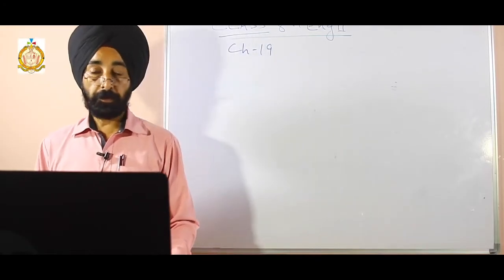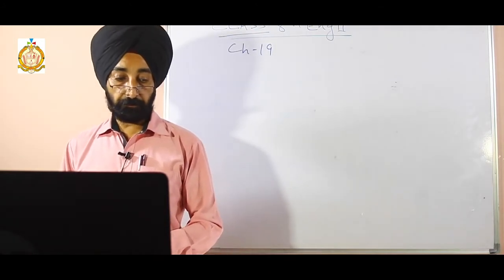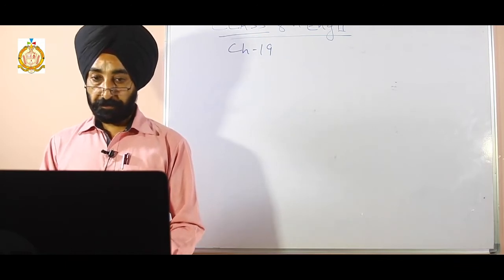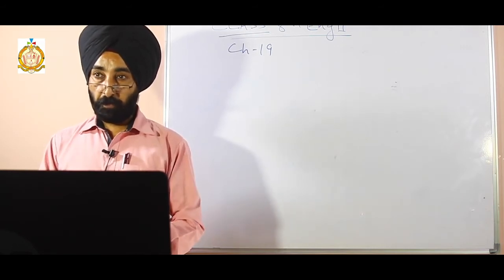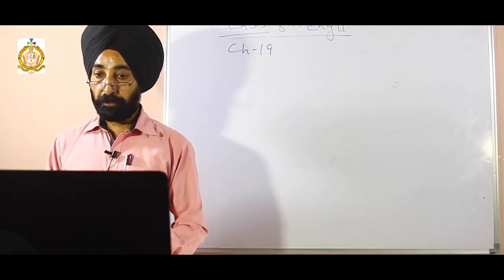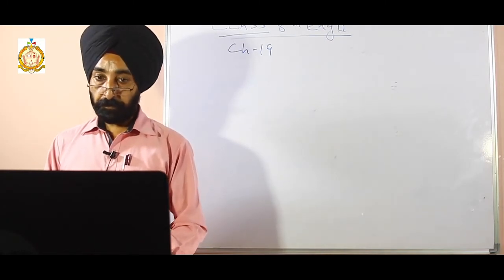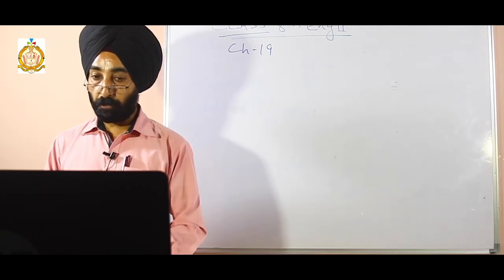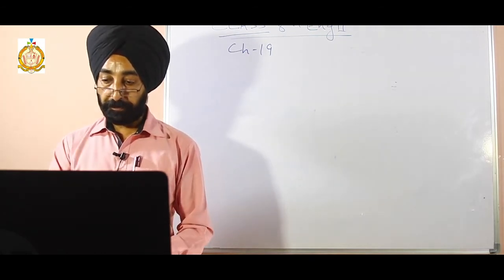Class 8 / 2nd Semester / English 2 / India's Hero's